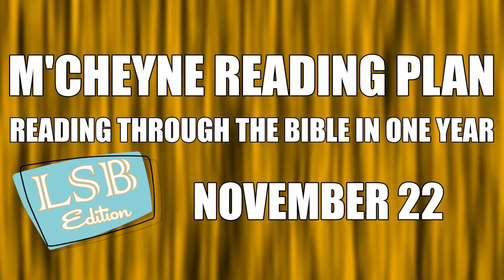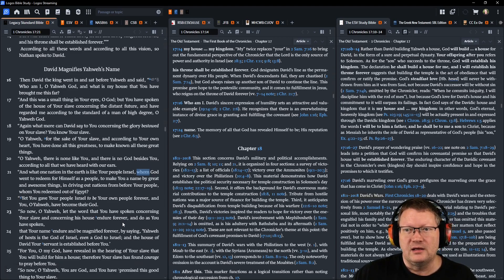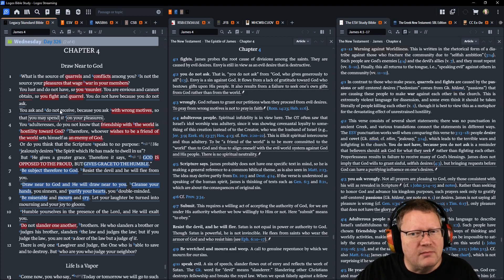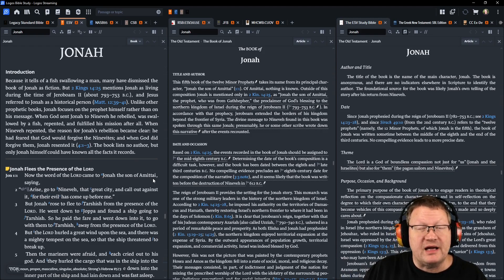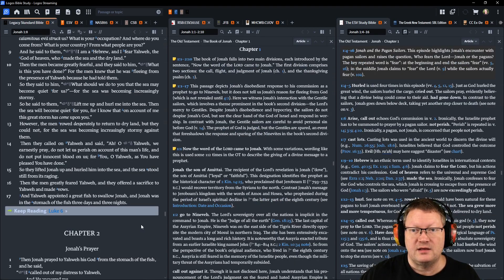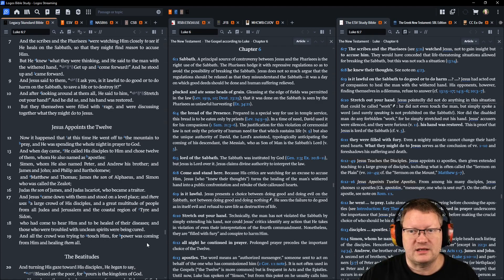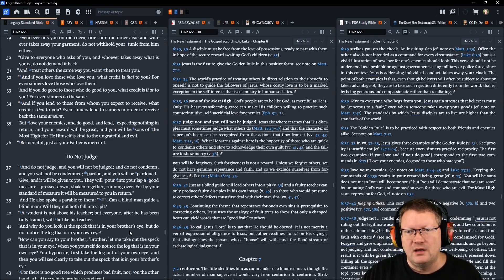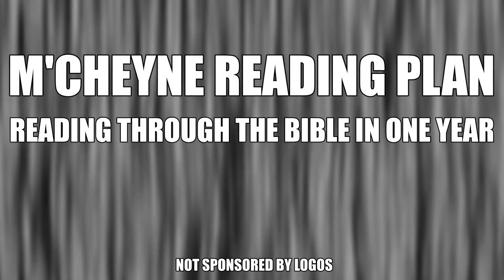Day 326 - November 22 - Bible in a Year - LSB Edition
November 22: 1 Chronicles 17; James 4; Jonah 1; Luke 6

Listen or read along with me as I read through the Bible in a year.  This is the M'Cheyne reading plan on the Legacy Standard Bible (LSB).  This is my first read through on the LSB, despite reading the Bible over the course of a year for the last 15 years. Regardless, this is on the M'Cheyne reading plan because it is awesome.  Follow along if you'd like.

00:00 Start
00:15 1 Chronicles 17
05:24 James 4
08:40 Jonah 1
13:00 Luke 6